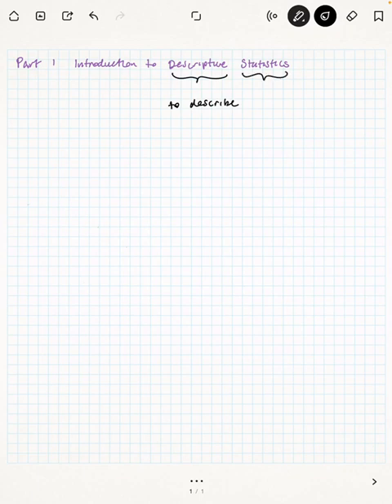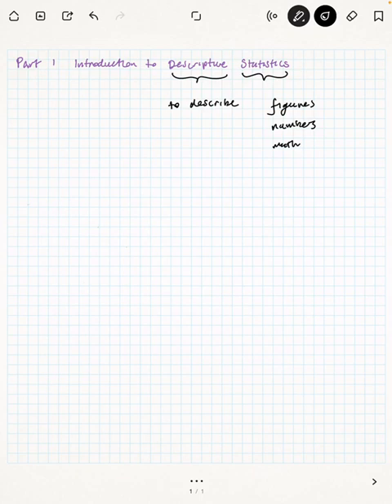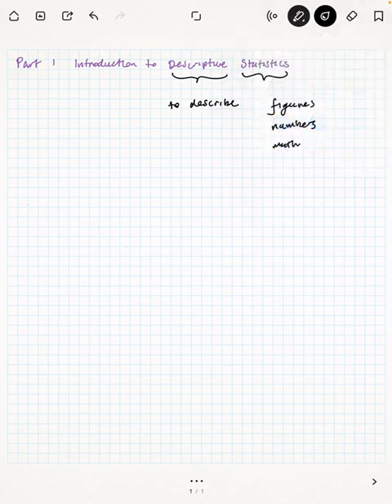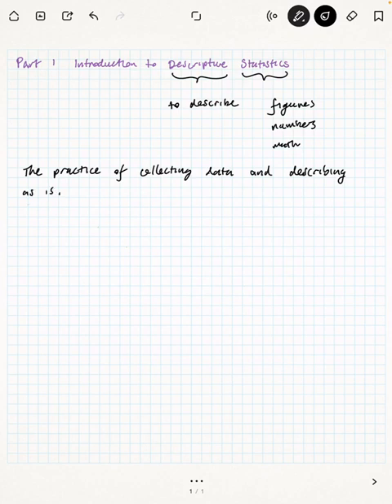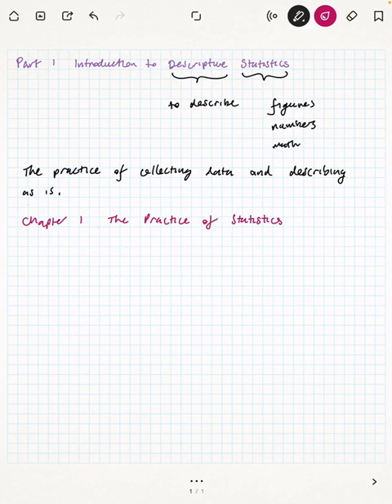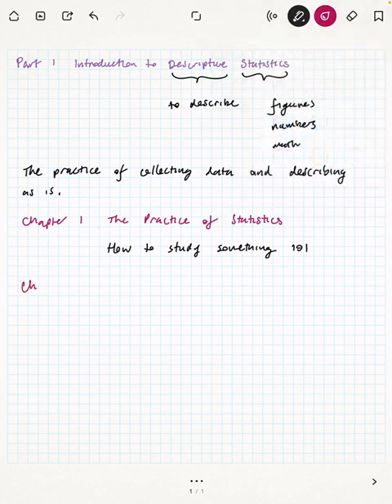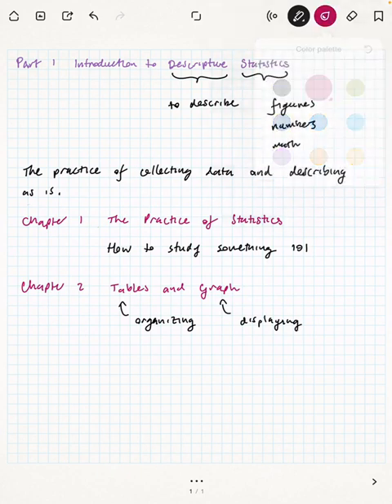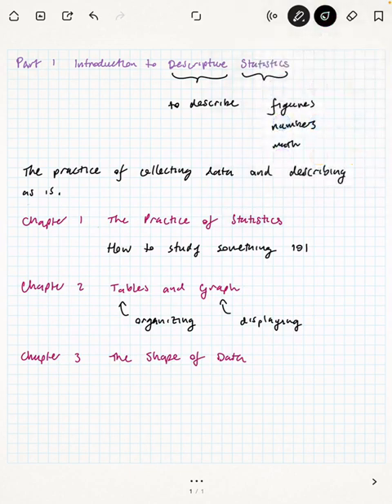Part 1 Introduction to Descriptive Statistics Opener